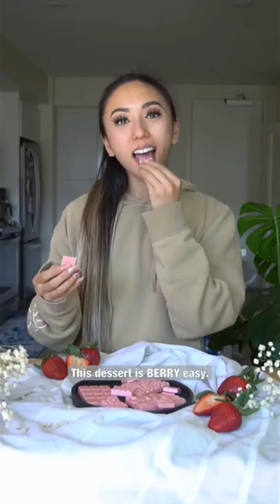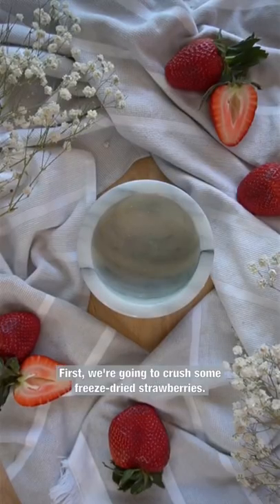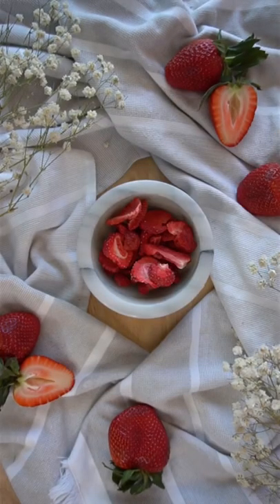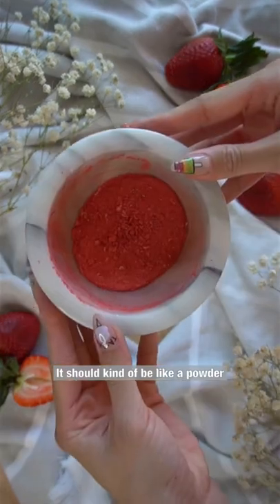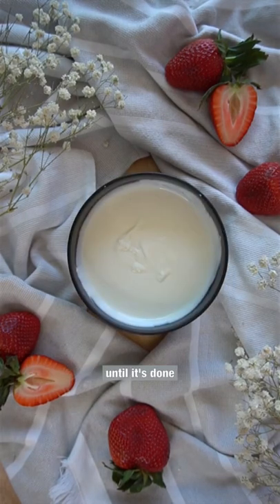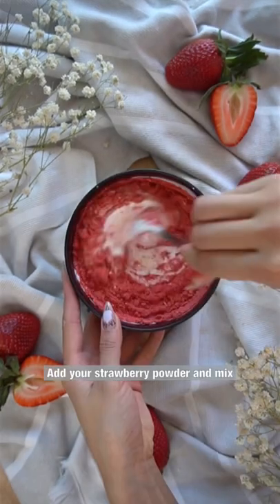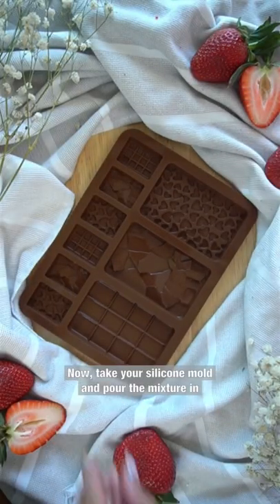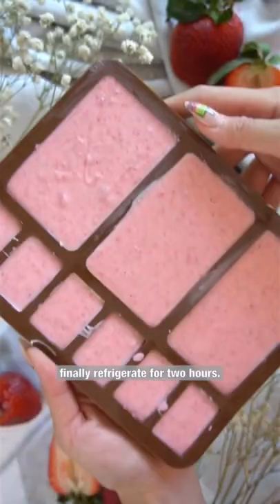The EASIEST Strawberry Chocolate (Only 2 ingredients!) 🍓🍫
This dessert is BERRY easy! 🍓🍫

👩🏼‍🍳  Full Recipes: Jenhdao / Jenhdao.com

Today we are making probably the easiest dessert I’ve ever made. We are making strawberry chocolate. I guess it shouldn’t be really called chocolate because there’s no cacao in this, but you get my drift. 😅

Growing up I had a lot of Asian snacks that had strawberry flavored. For example pocky and hello pandas. So that was my inspiration!

I figured what could be easier than combining white chocolate and strawberry flavor! And all you need is honestly a microwave. No fancy tools required here. ☺️